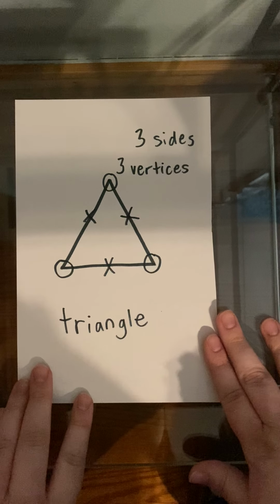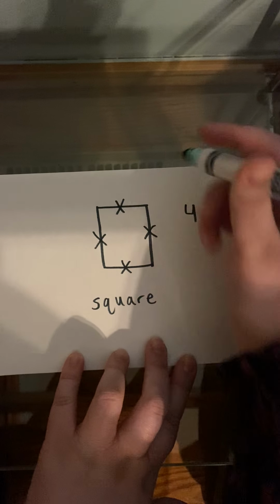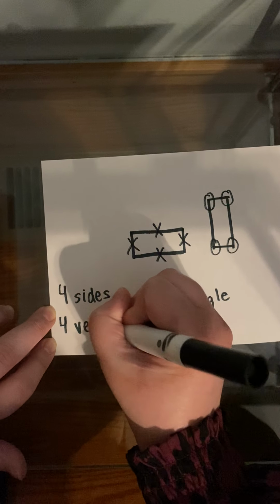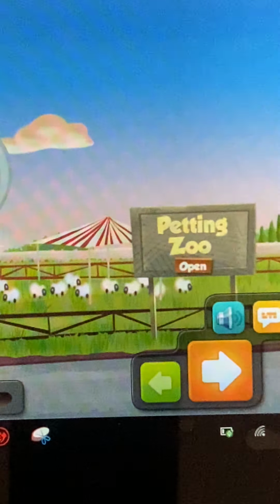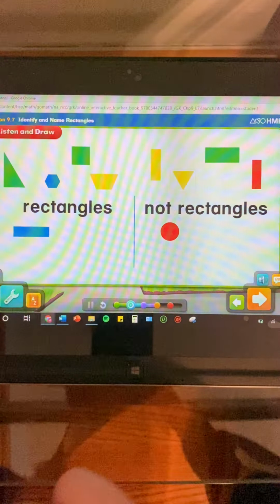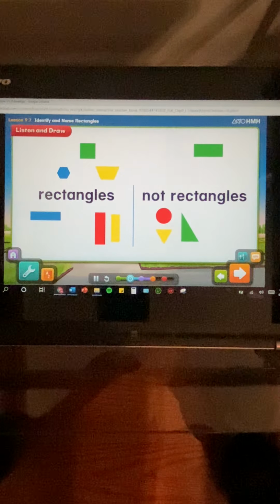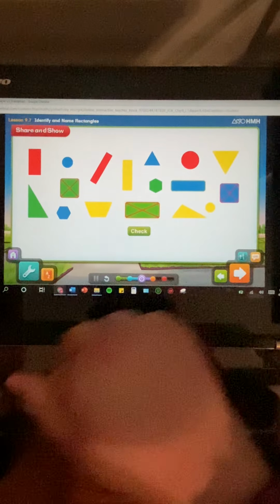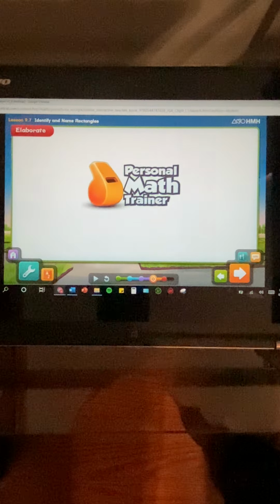Shapes Day 2 - Squares and Rectangles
Today, we learned about squares and rectangles. I challenge you to practice drawing and building these shapes at home! You could use cups, straws, or Play-Doh to build squares and rectangles. Have fun!